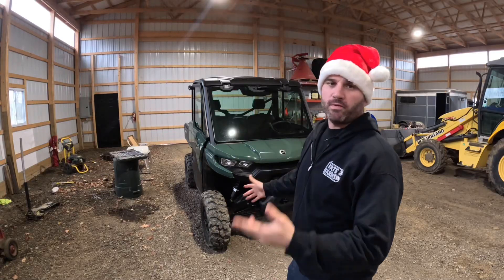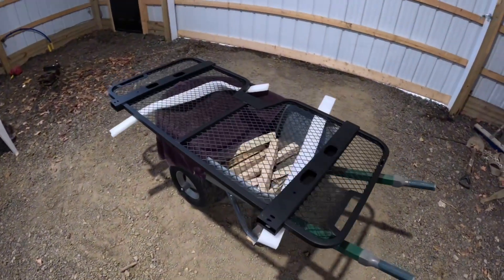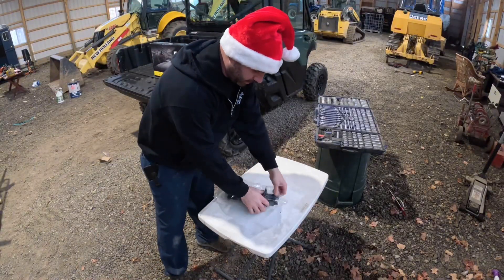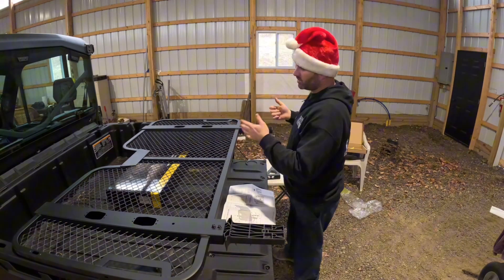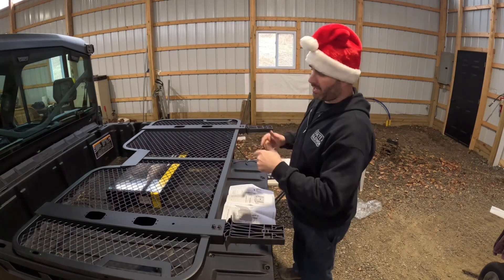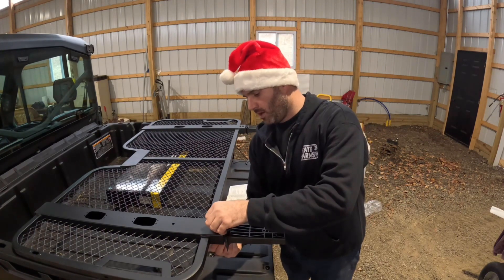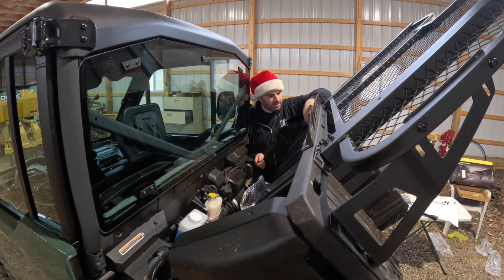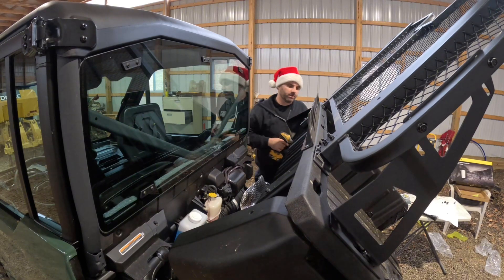2024 Can Am Defender HD9 Accessories‼️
Thanks for joining us as we continue to modify our 202￼4 canam Hd 9 defender we we must have on the unit to protect our investment. We went to think moody sales for their continued help and support.￼
Can am HD 9 DPS model